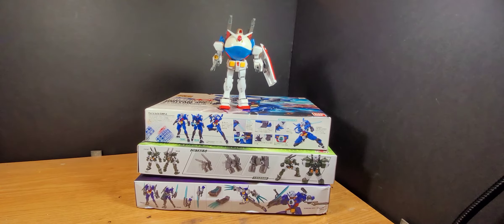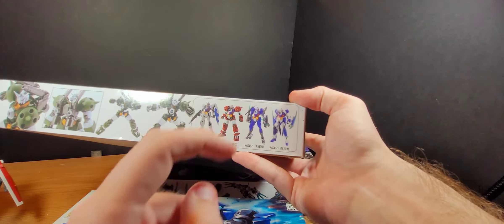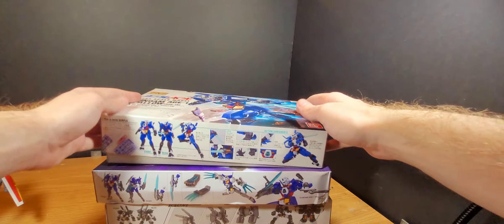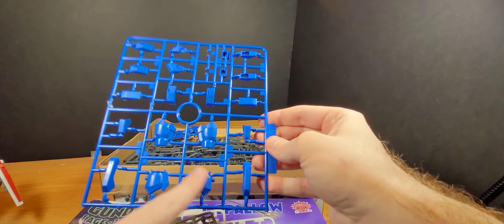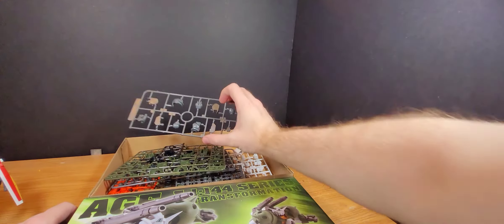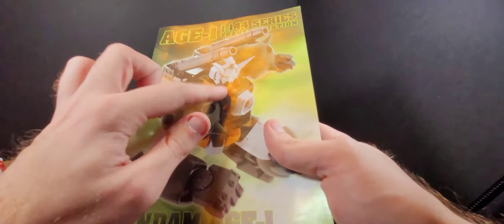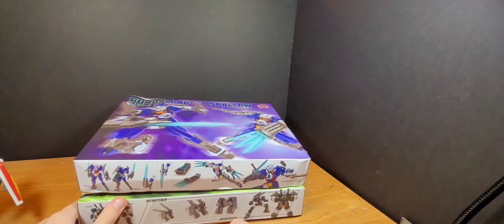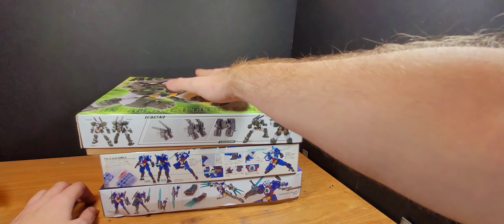DecadeofGundamAGE double unboxing, Gunpla clash Spallow ninja battle & HGDM AGE 1 TITUS CANNON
double unboxing of dragon momoko HGDM GUNDAM AGE 1 TITUS CANNON & Gunpla Clash age 1 spallow Ninja battle for DecadeofGundamAGE please share and like